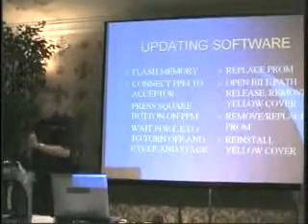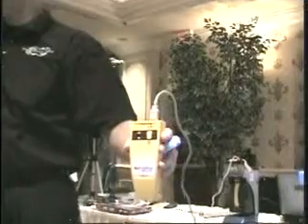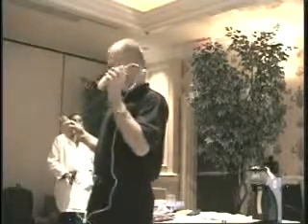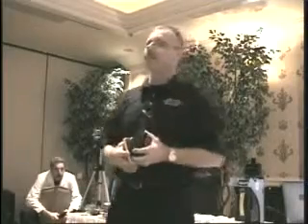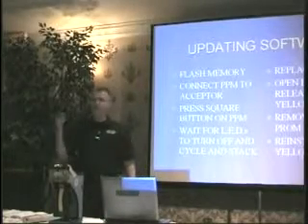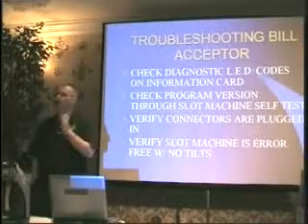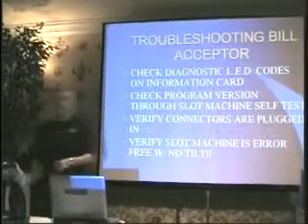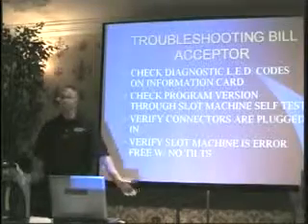MEI SC66 Bill Validator-Part 6 of 7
MEI bill validator  as presented at TechFest 10. WARNING: All mentions of firmware are dated!